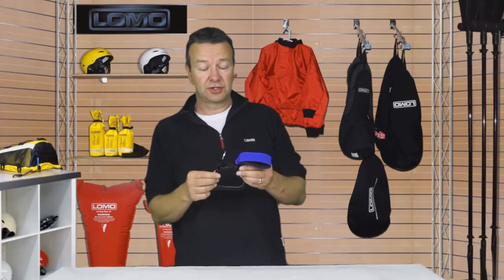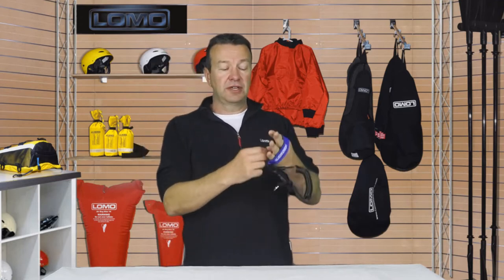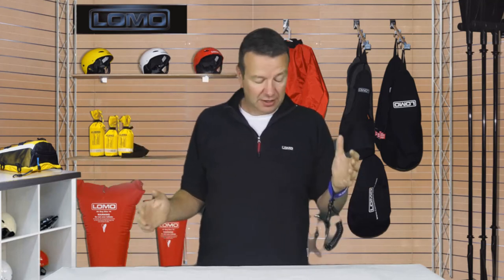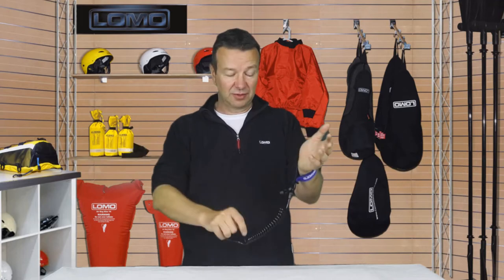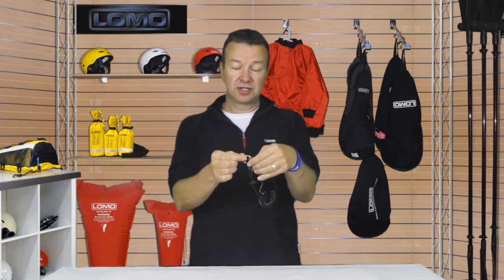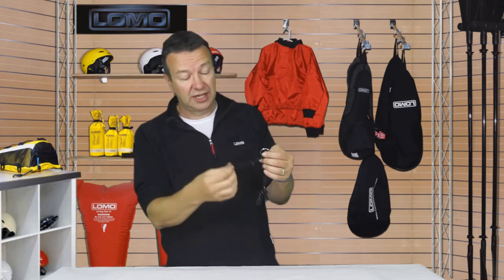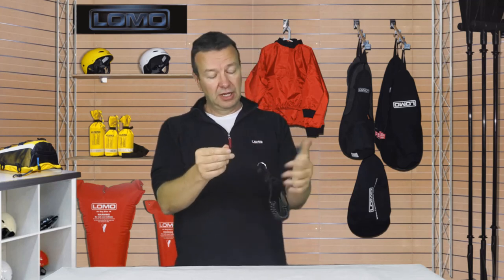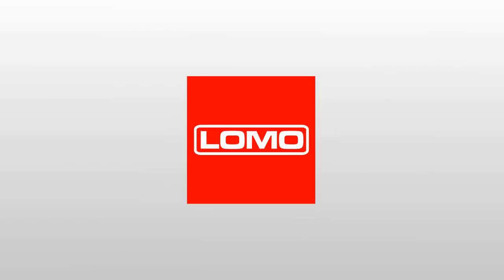Lomo Divers Quick Release Wrist Lanyard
Demonstration of Lomo's Divers Quick Release Wrist Lanyard